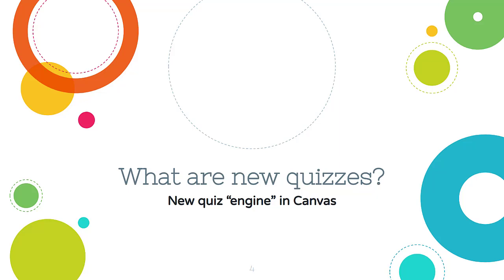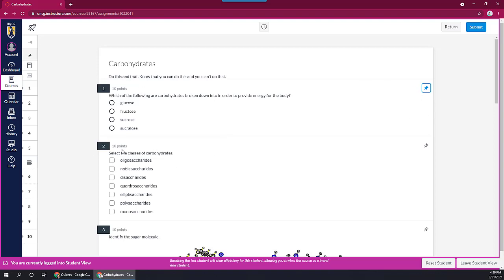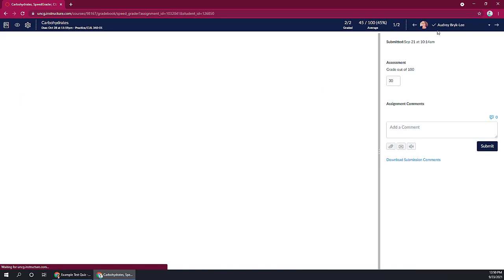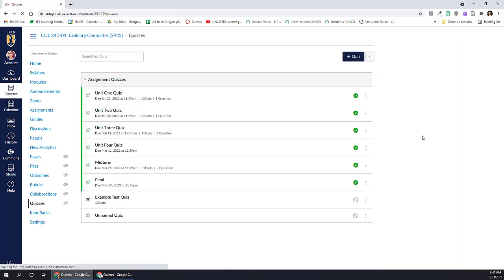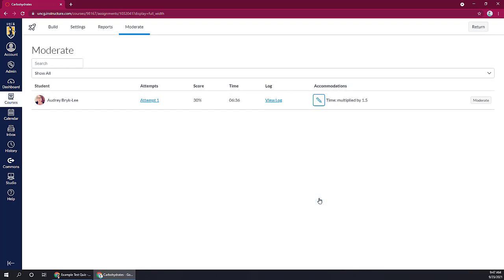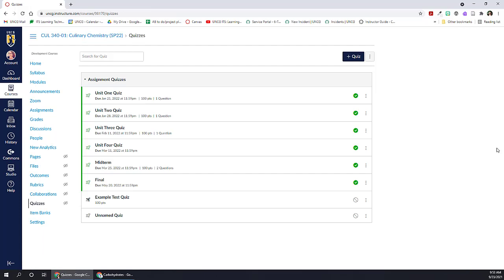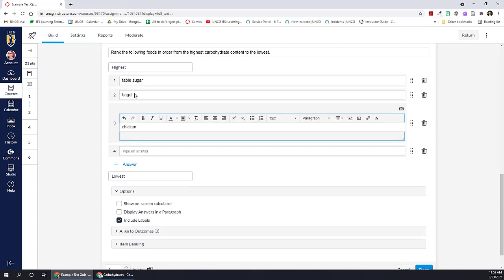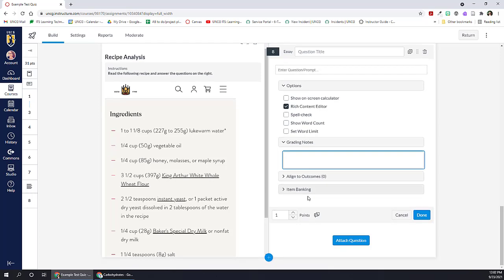Canvas New Quizzes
Do you use Canvas quizzes? The quiz feature we've been using in Canvas is nearing its end of life. Its replacement, "New Quizzes," is available now in your Canvas course and it is a great time to start to learn to use it. This virtual workshop explains what's happening with quizzes in Canvas (including the timeline) and demonstrates how to enable New Quizzes, how to migrate existing quizzes to New Quizzes, how to create a quiz with New Quizzes (including three new question types!), and how to use its exciting new accommodations feature.

0:00 Overview of Changes to Expect
4:28 New Quiz Student View Demo
10:33 Access SpeedGrader
11:19 Set up a New Quiz
19:38 Moderate a New Quiz
20:23 Item Banks
26:03 Migrate a Classic Quiz
28:51 Build New Question Types